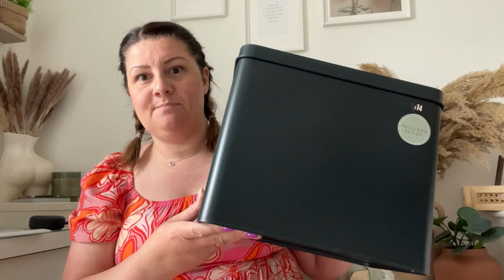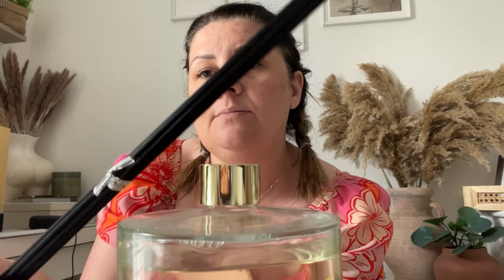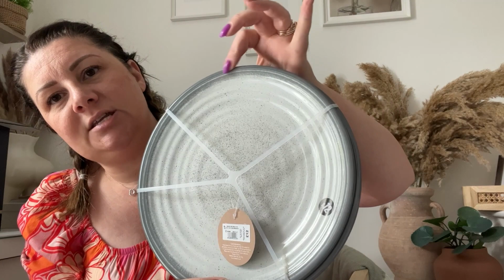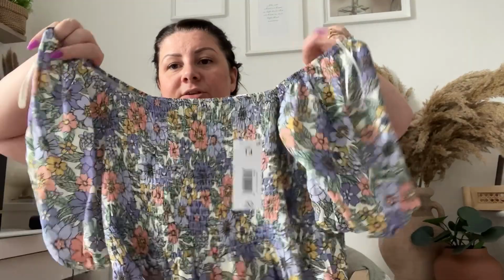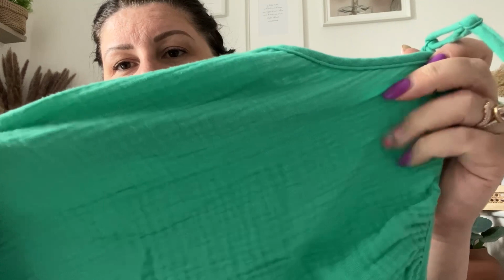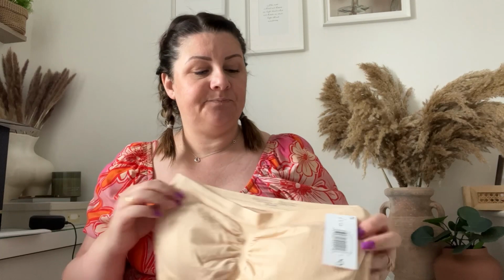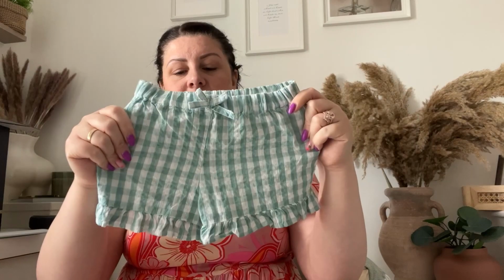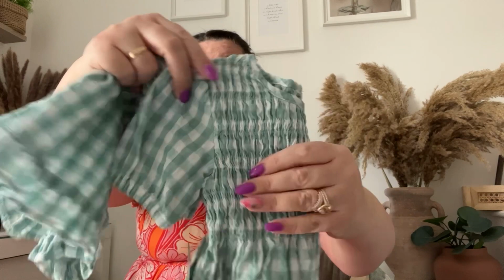Huge MATALAN size 14 Summer try on including the viral sold out dress | Haul! | MAY 22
Get ready for summer and be inspired with new summer pieces from MATALAN including the viral dress that’s sold out!!!